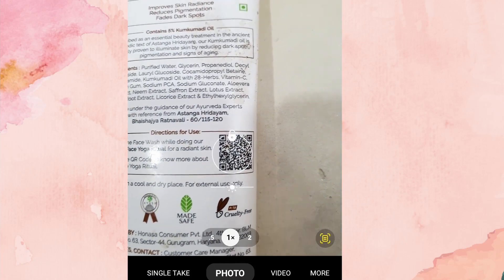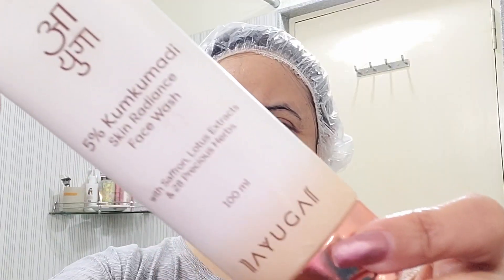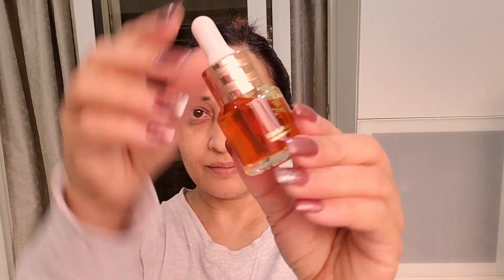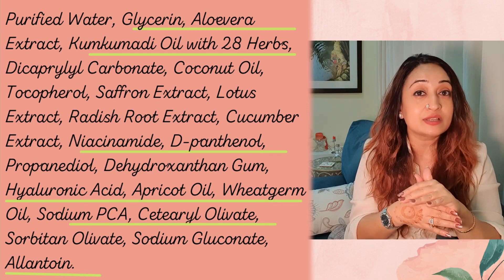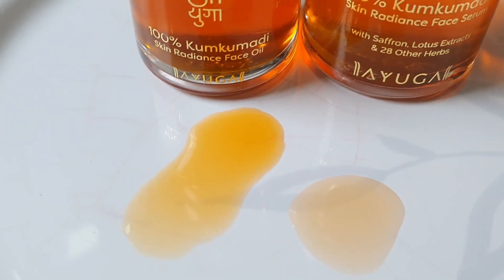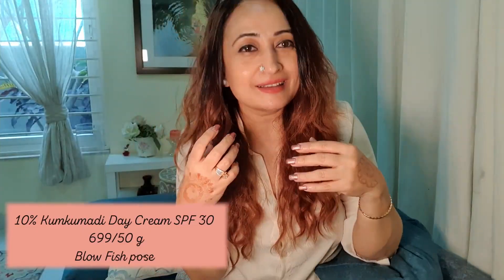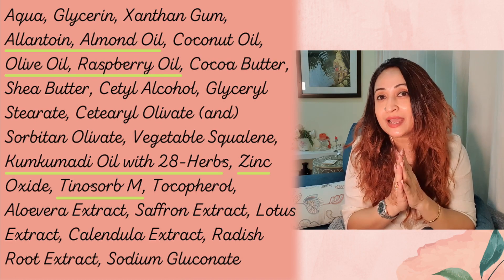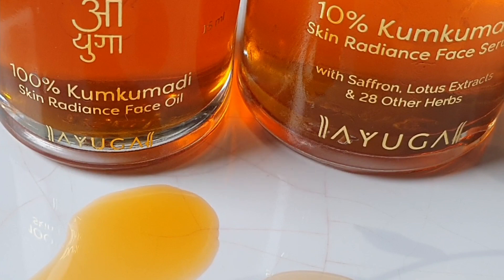Ayuga Kumkumadi Oil For Face : Best skincare for Glow, Brightness, Scars, Dullness, Pigmentation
This video was brought in collaboration with the Ayuga team

Kumkumadi is an age old and effective Ayurveda formulation which is saffron based and has a concoction of vanya herbs. These herbs are famed for their ability to lighten the skin, restore health and rejuvenation while lightening acne scars, pigmentation, plumping fine lines and giving the skin a glow of health. It helps restore radiance to the skin when used regularly and gently massaged in for best results.